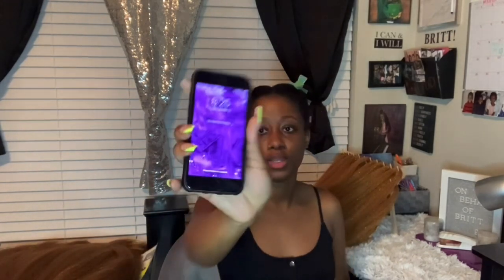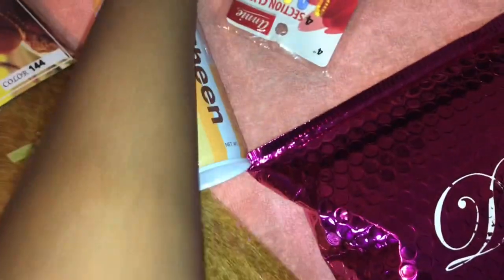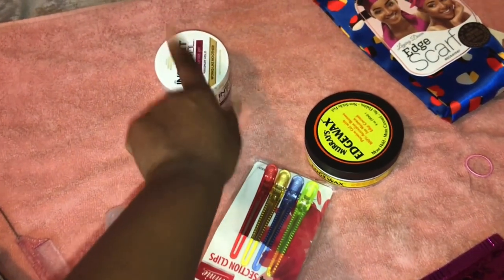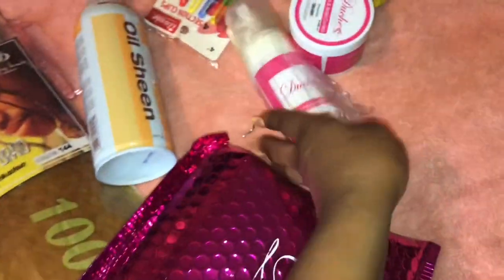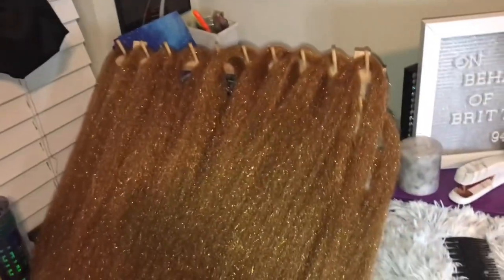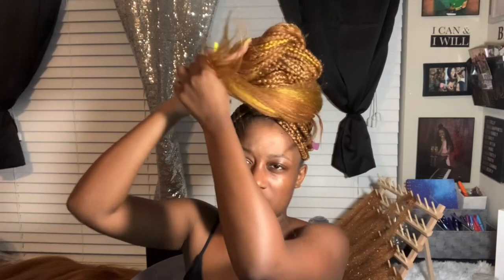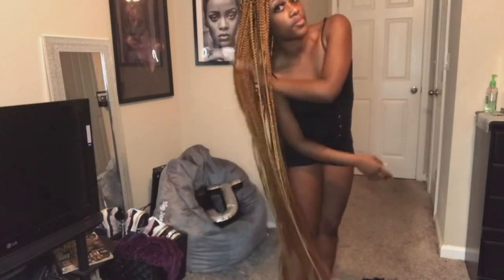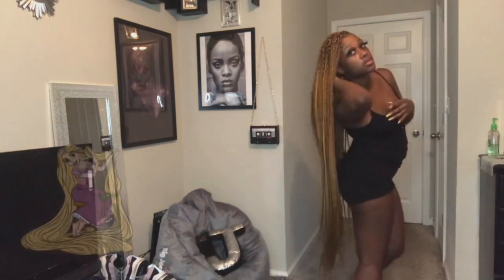Watch Me Do My Own BOX BRAIDS || Honey Mustard Color Blend 🍯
Watch me do my own thigh length box braids. They are 60 inches long and stop at my knees .
They took me about 8 hours to complete.
I used 5 packs of Bobbi Boss JUST GLAM pre stretched Braiding Hair
 and 2 packs of traditional kanekalon braiding hair.

Personal IG: @pretti_britti